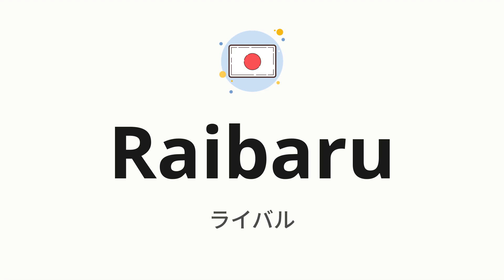How to pronounce Raibaru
🌍 Learn a new language now Master the pronunciation of 'Raibaru' ライバル 📖 - which means : Rival in Japanese 📝 - with this quick and clear tutorial by How To Pronounce!

In this video 📽️, we'll guide you through the correct pronunciation of 'Raibaru' in Japanese, using native speaker examples 🗣️👂 and easy-to-follow phonetic breakdowns 🎵. Whether you're learning Japanese for travel ✈️, business 💼, or just for fun 🎉, our guide will help you perfect your pronunciation in no time ⏰.